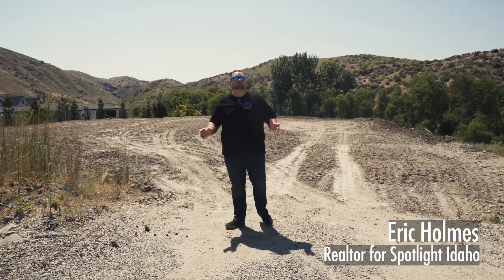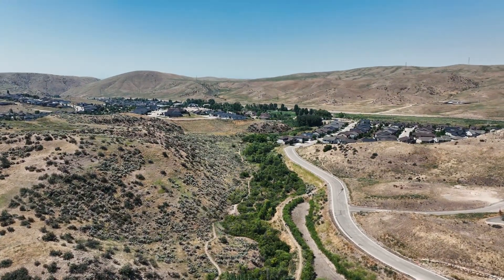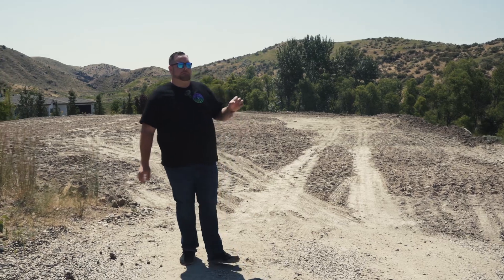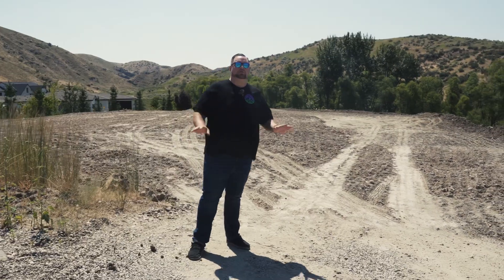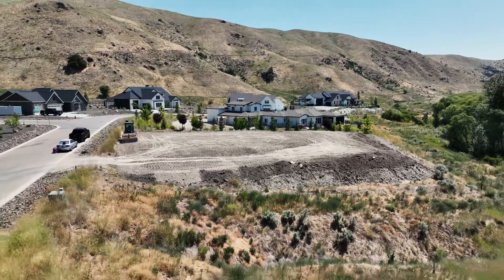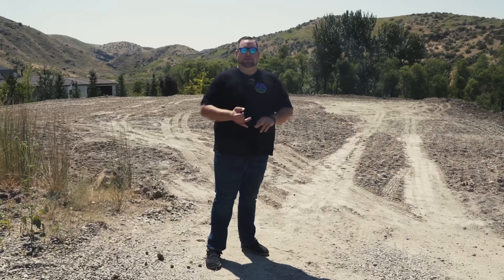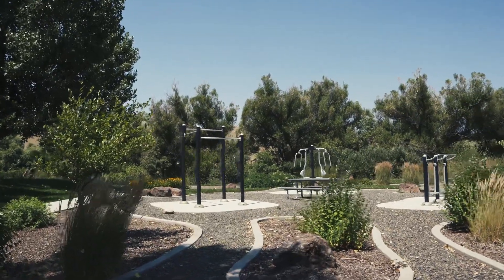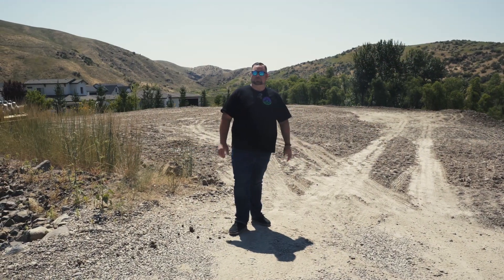Eric Holmes for Spotlight Idaho - Creeks Edge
Shot and edited by Levi Gunderson at Sure-Fire Productions